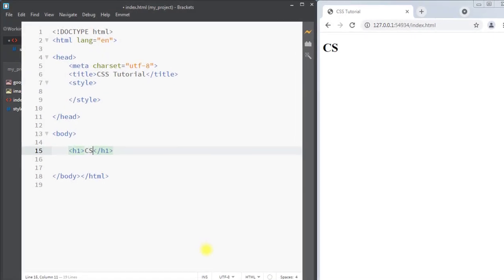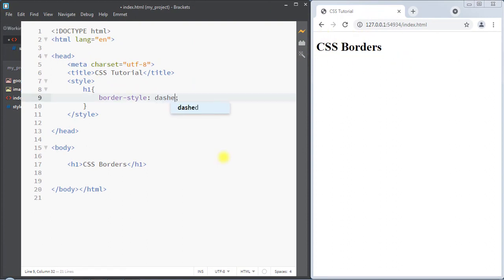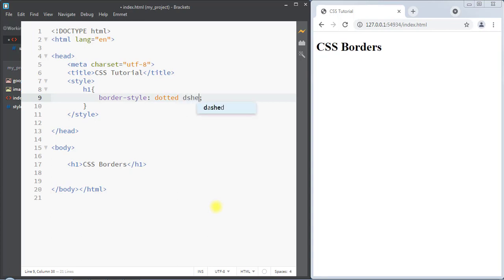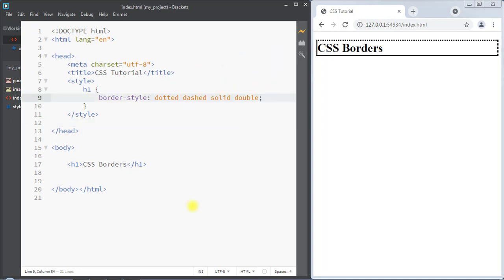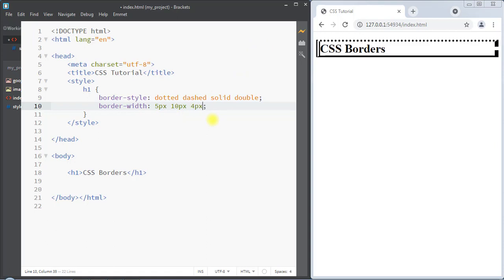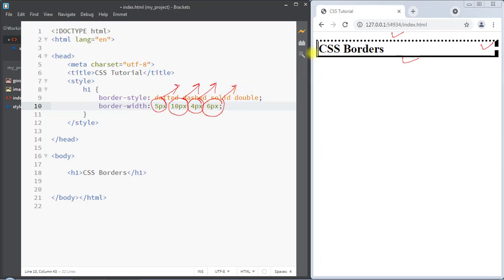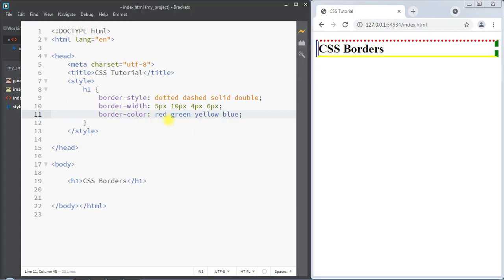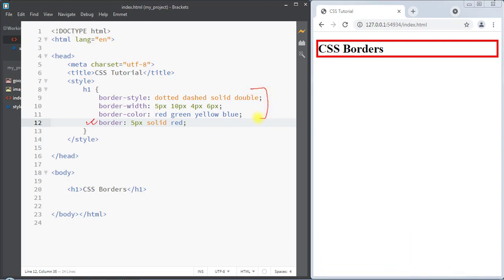#08 Mastering CSS Borders : Border Style, Border Width, Border Color | CSS Tutorial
Mastering CSS Borders : Border Style, Border Width, Border Color | CSS Tutorial